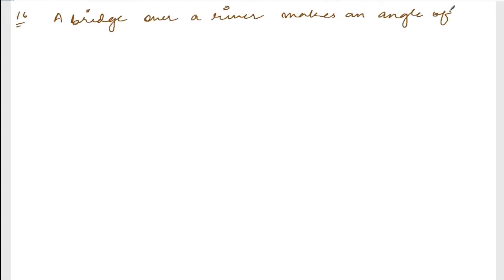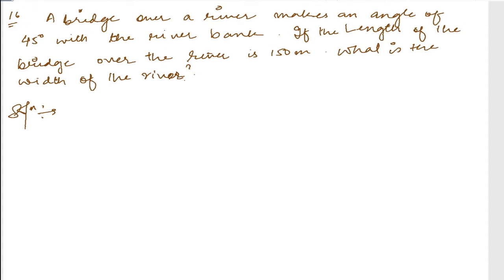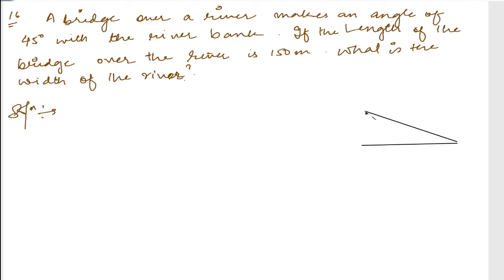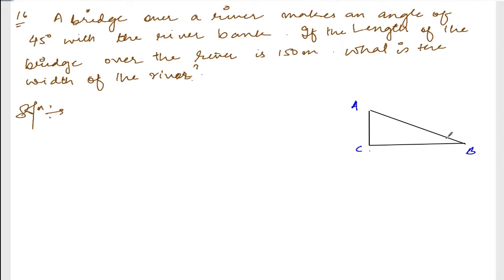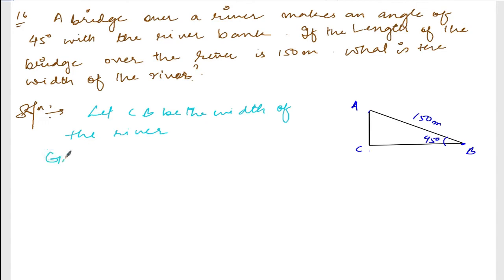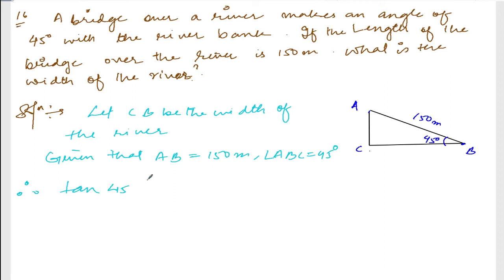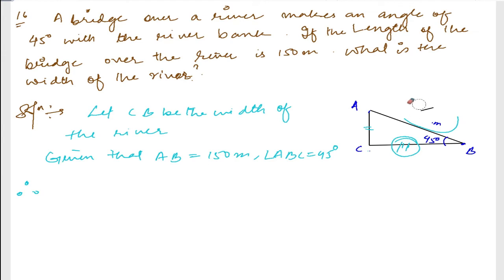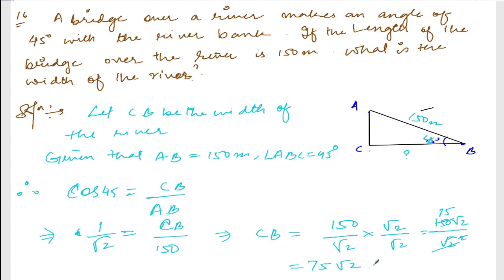TRIGONOMETRY || CLASS X MATH EX.10.4 Q16 || MANIPUR BOARD || GPS MANIPUR